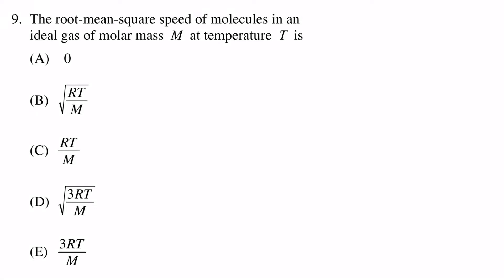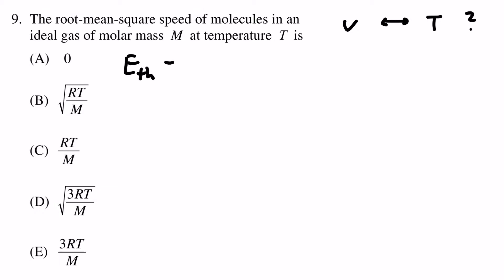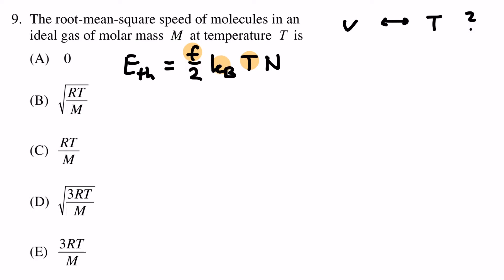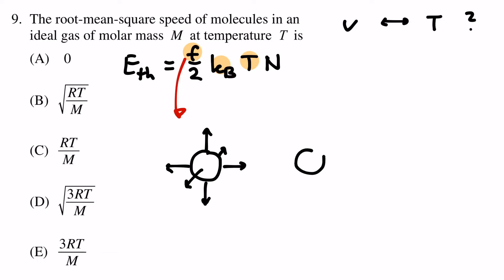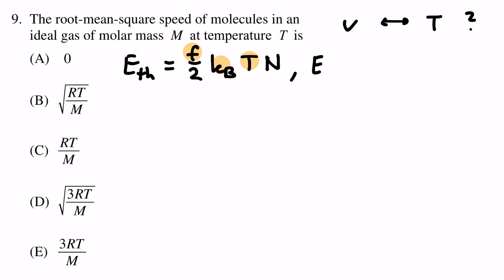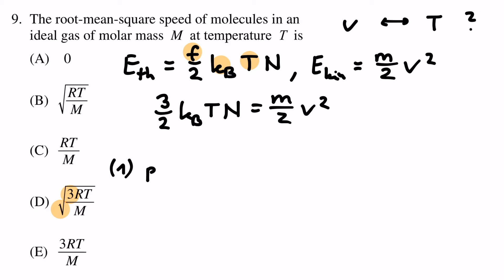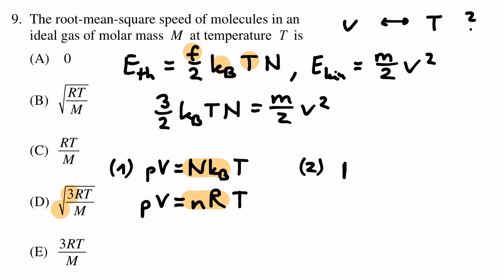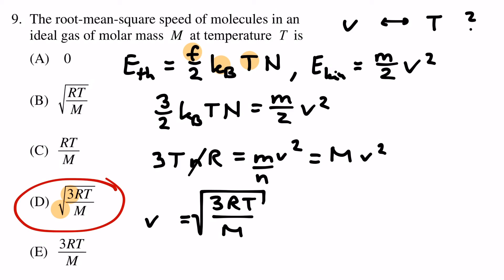Root Mean Square Speed | Thermodynamics & Statistical Physics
▶ Social Media ◀
[Instagram] @prettymuchvideo